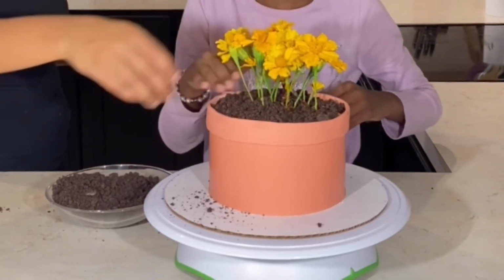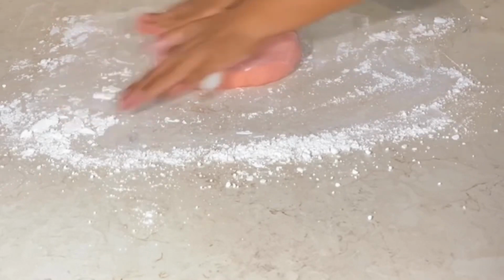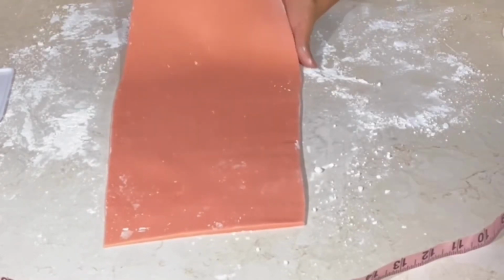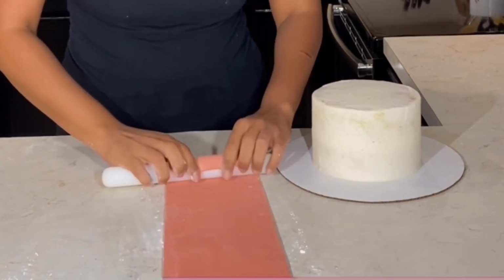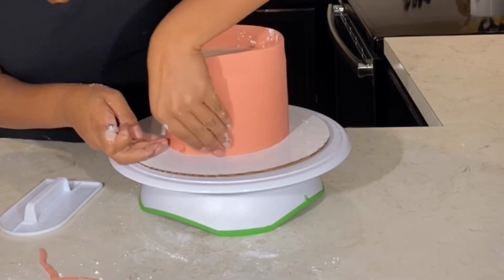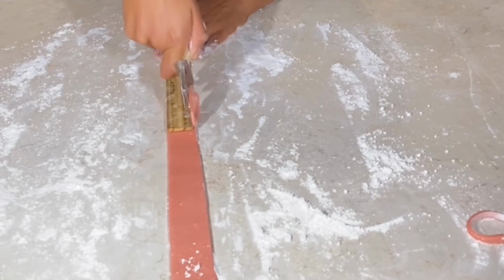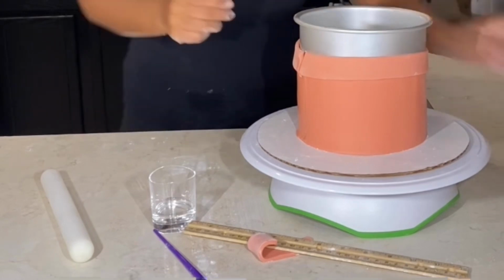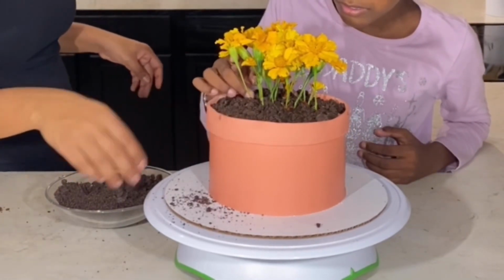How to Make a Realistic Garden Flower Pot Cake out of Fondant | Heaven My Cake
In this tutorial, I'll guide you through creating a garden flower pot cake—perfect for beginners looking to explore fondant without the need for sculpting skills.